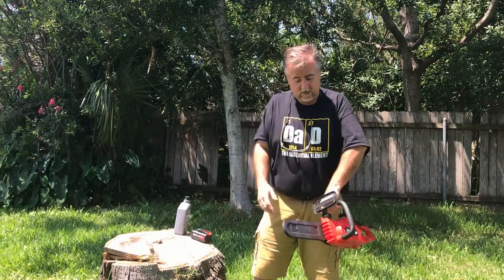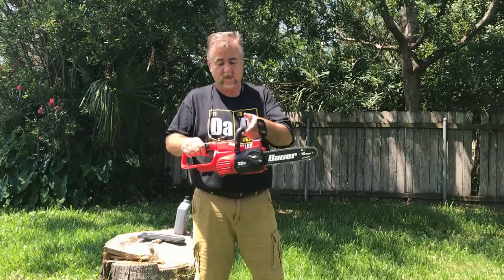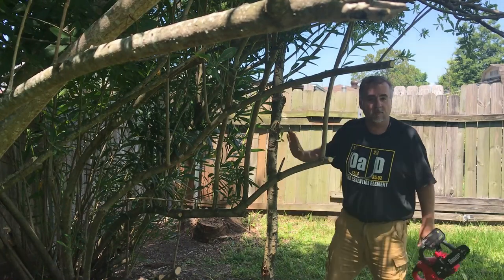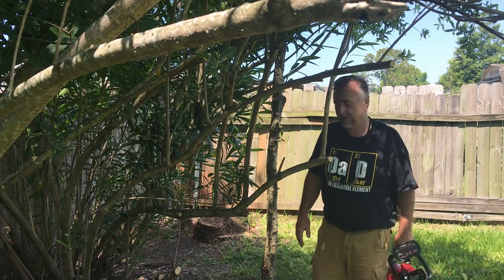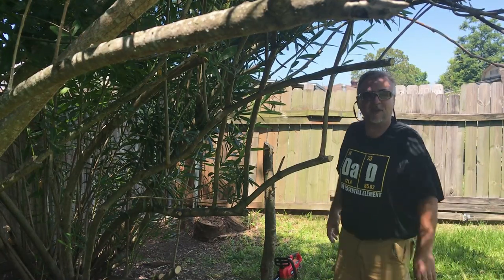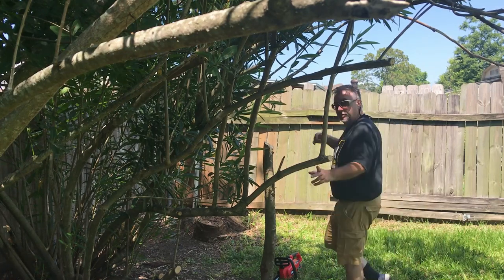How To: Unpack and Use the Bauer 20V Cordless Chainsaw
This is a step-by-step instructional video on using the Bauer cordless electric chainsaw. I am by no means a fan of electric versus gas-powered tools, but after you have yanked your arm out from two-stroke weed eaters and chainsaw, the cordless electric option makes short work of tree limb cutting and small tree removal.